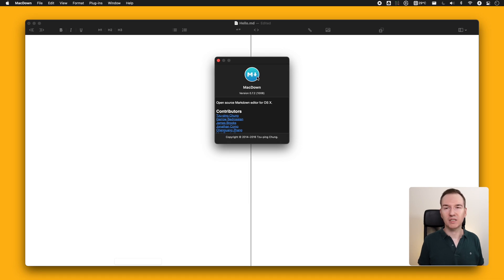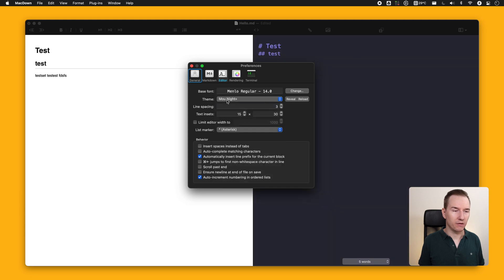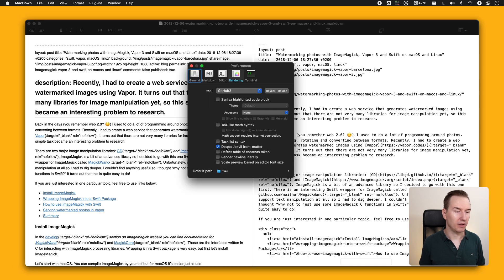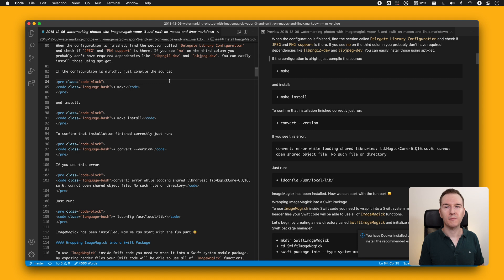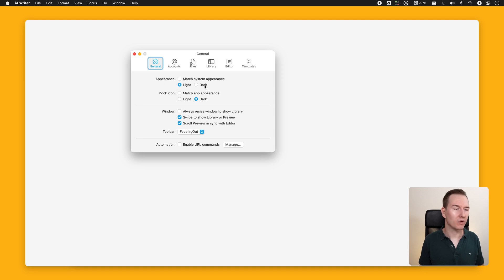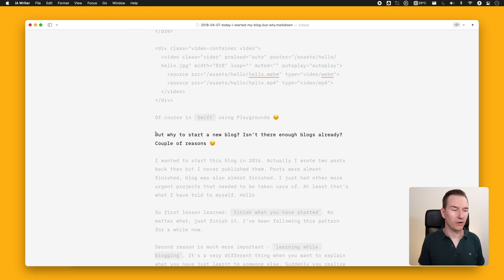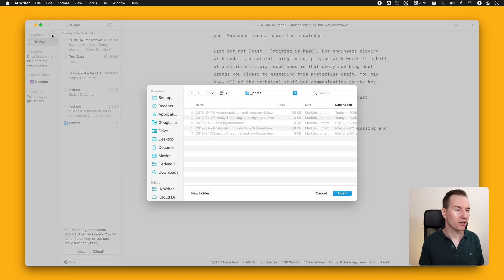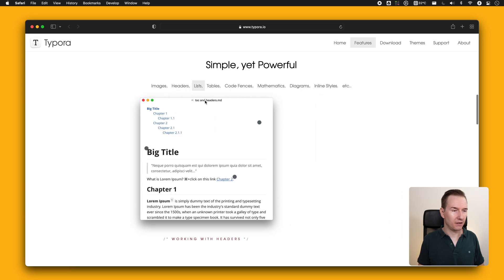Best Markdown editors for macOS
Here are some of my favorite markdown editors for macOS. I'm writing more and more articles/tutorials using markdown, so I decided to look for a better alternative than Xcode 😄

00:00 Intro
00:21 Requirements
00:54 MacDown
03:20 Visual Studio Code
04:43 iA Writer
07:59 Typora
08:34 Outro